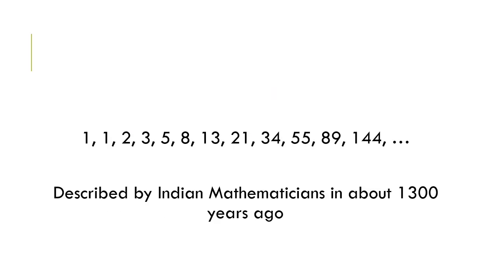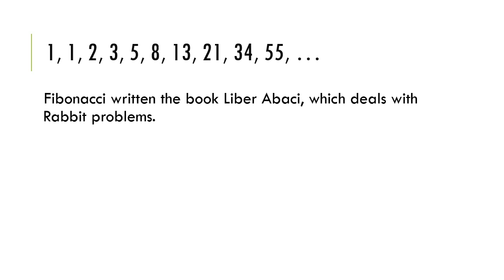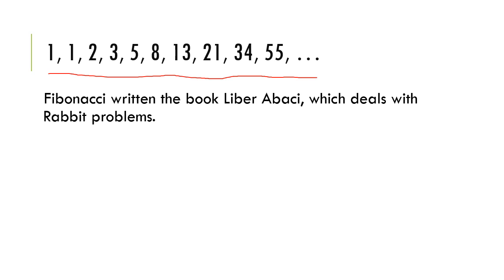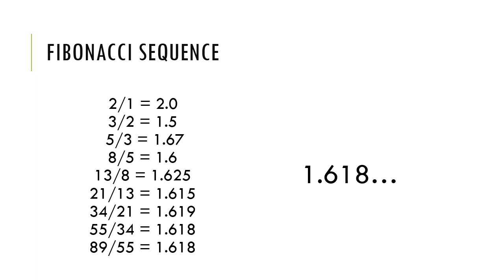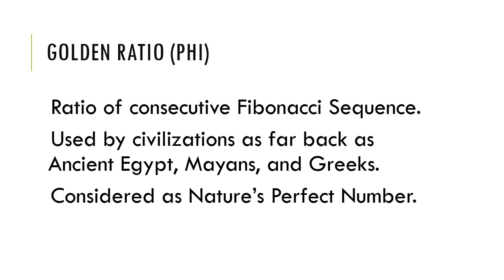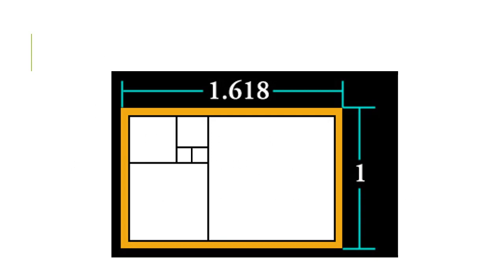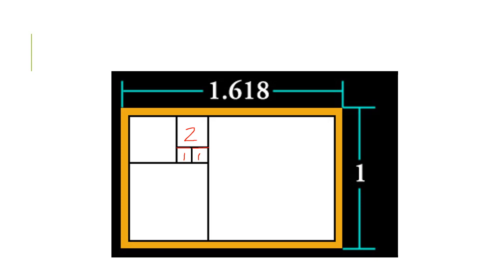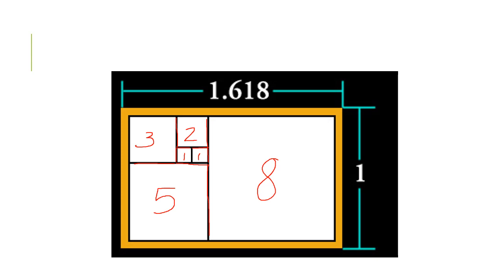Introduction to GEC 4 Math in the Modern World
This video is an Introduction to the mandated Mathematics Appreciation Course, Mathematics in the Modern World (GEC 4).